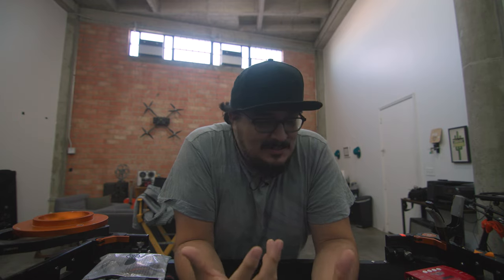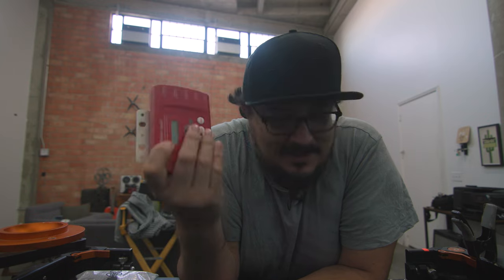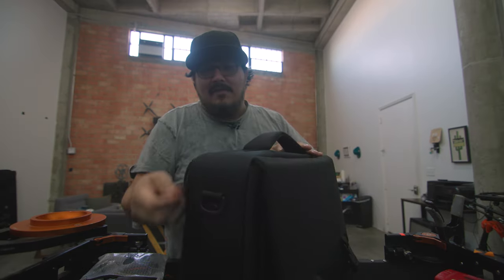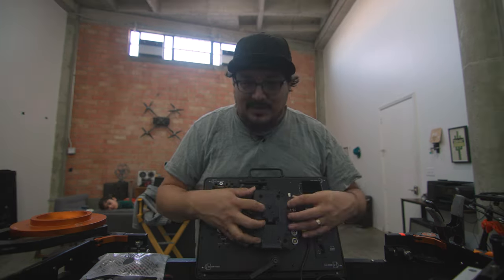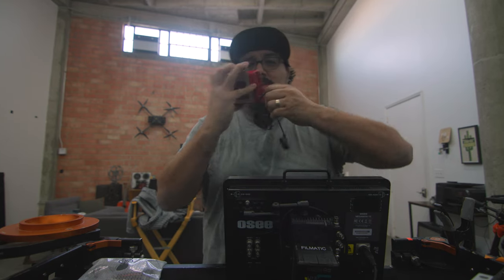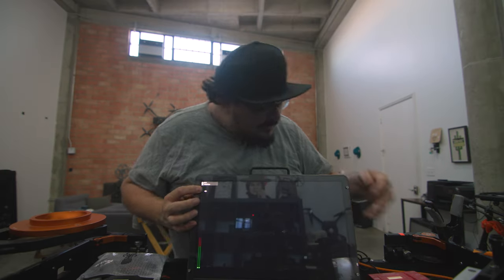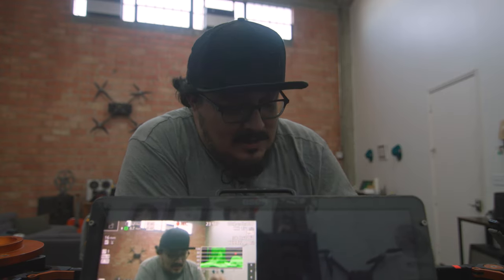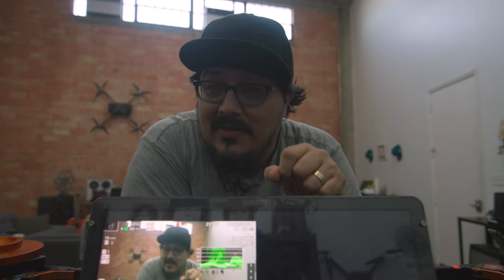OSEE MEGAMON 15 inch Director Monitor (1 Year Review and Upgrades)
Orlando discusses how to use a multiviewer for any of your monitors. This allows for viewing up to 4 channels on a single input. These are simple tips and tricks to build up your arsenal.

Decimator DMON-QUAD 4-CHANNEL

OSEE Megamon 15

Filmatic is based in Houston TX